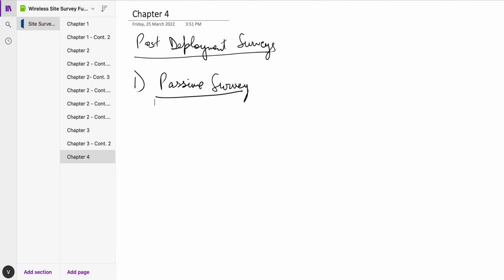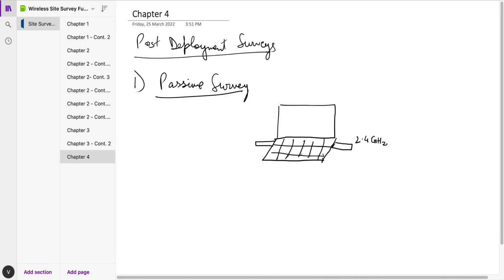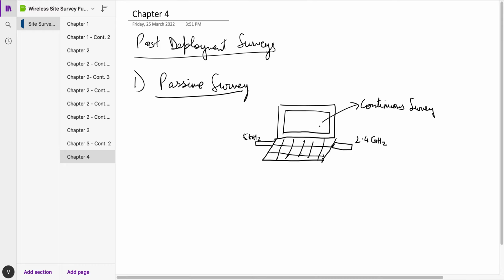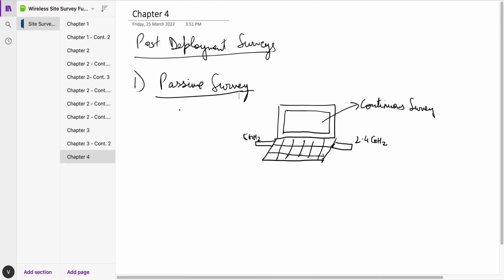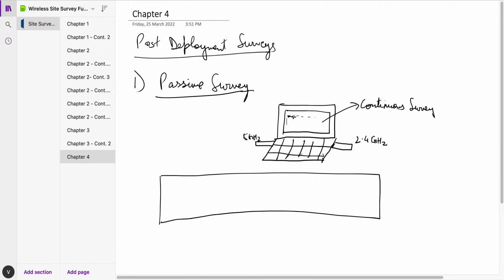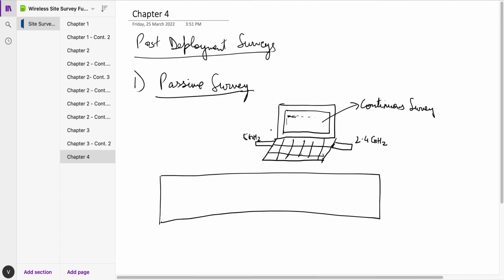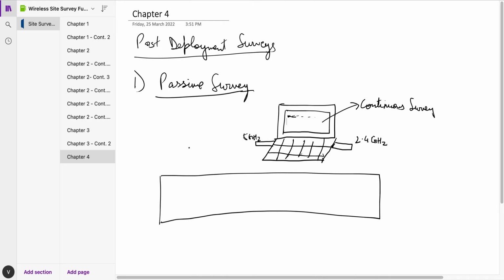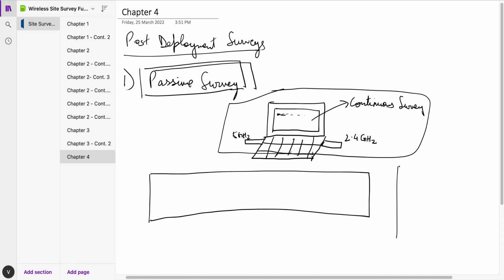Video 11: Post-Deployment Survey: Passive Surveys: Wireless Site Survey Fundamentals